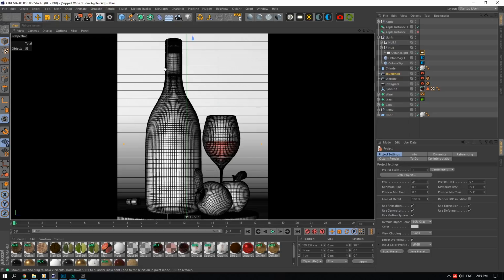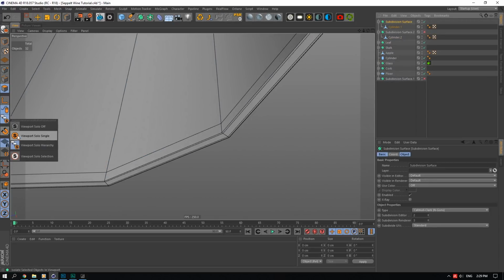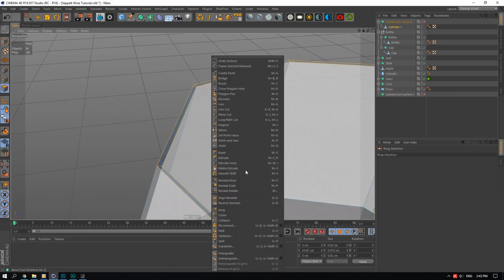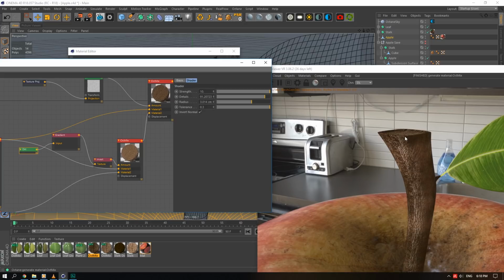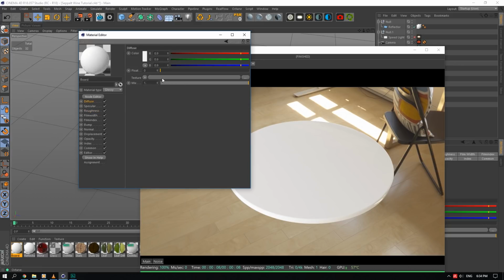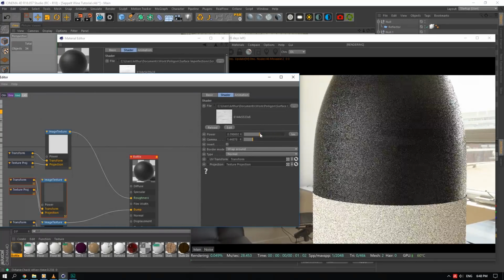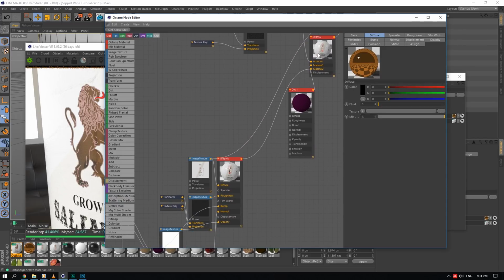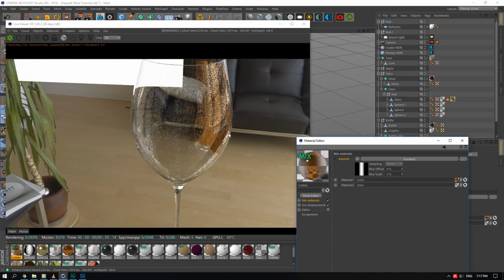3D Wine Bottle Modeling in Cinema 4D & Octane Render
In this video I'll show you how to visualize wine in in Cinema 4D and Octane Render.